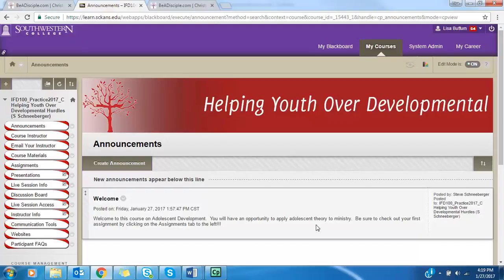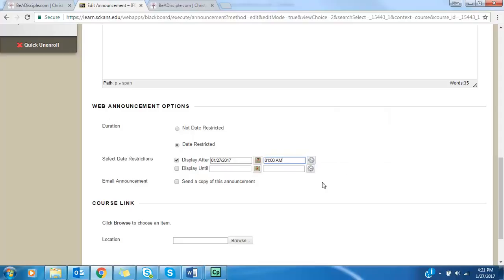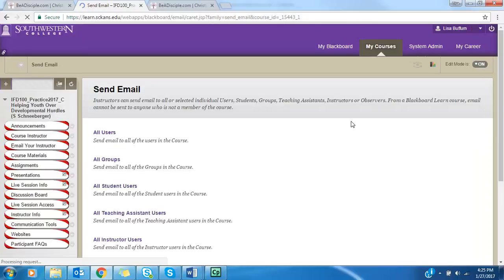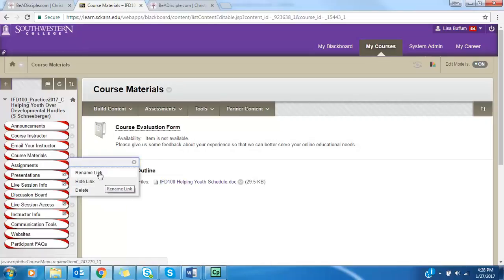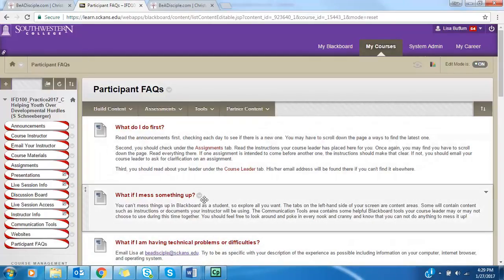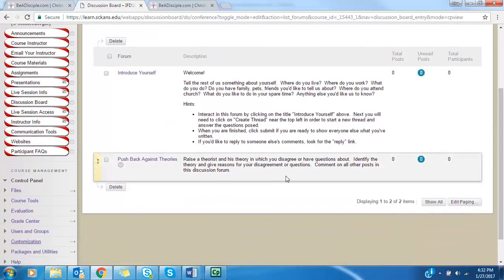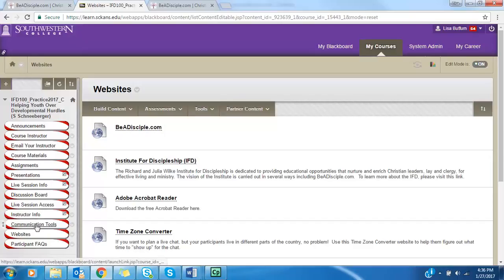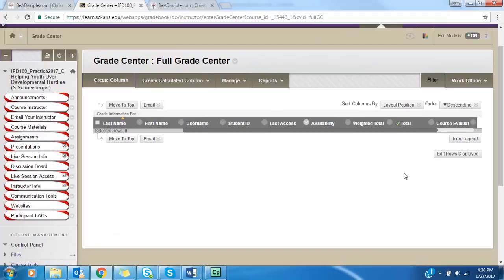Steve Schneeberger Course Site Review